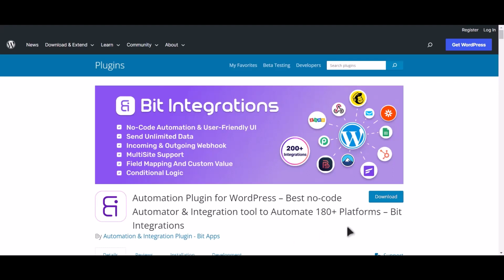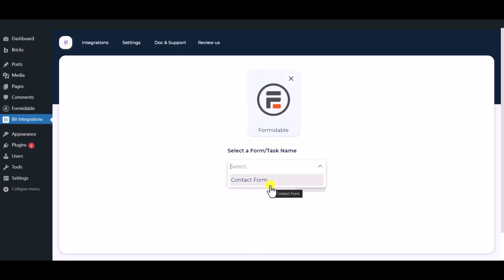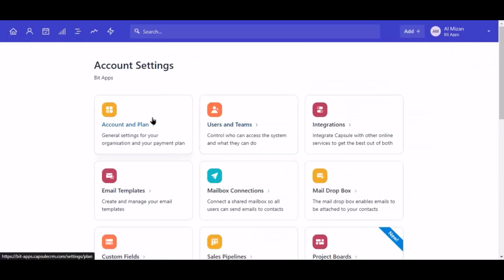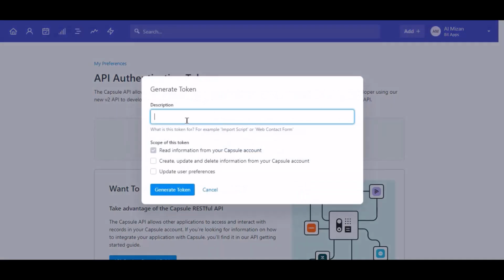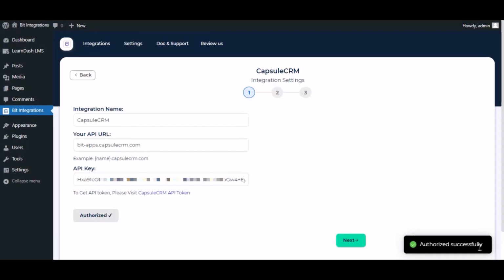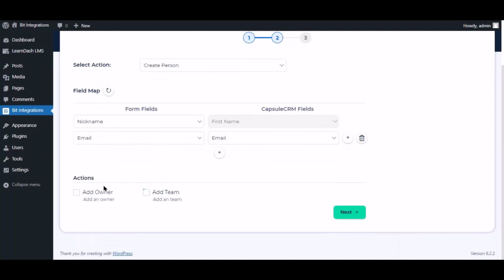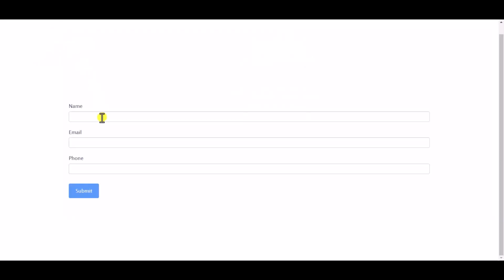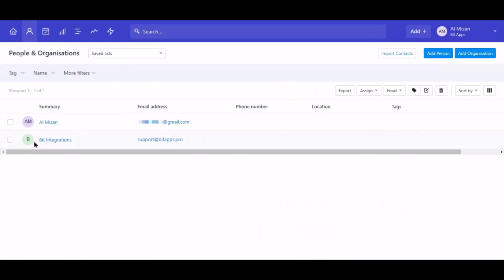Integrating Formidable Forms with Capsule CRM | Step-by-Step Tutorial | Bit Integrations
📝 Integrate Formidable Forms with Capsule CRM | Bit Integrations Tutorial

📌 Elevate your data management game! In this tutorial, we delve into the seamless integration of Formidable Forms, a powerful form builder plugin, with Capsule CRM, a comprehensive CRM platform designed to optimize customer relationships and data organization.

Join us as we guide you through the step-by-step process of seamlessly connecting Formidable Forms with Capsule CRM using the Bit Integrations WordPress plugin. Discover how to effortlessly collect, manage, and leverage customer data for enhanced CRM workflows.

Key Topics Explored:
✅ Integration of Formidable Forms with Capsule CRM using Bit Integrations WordPress plugin.